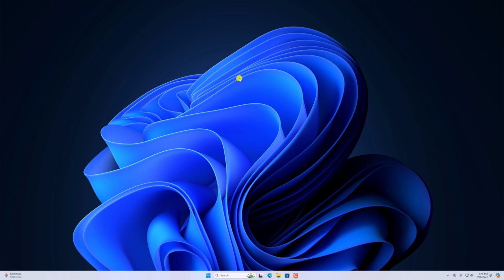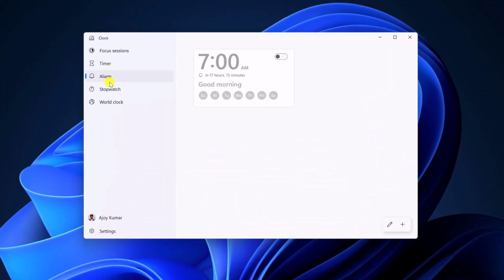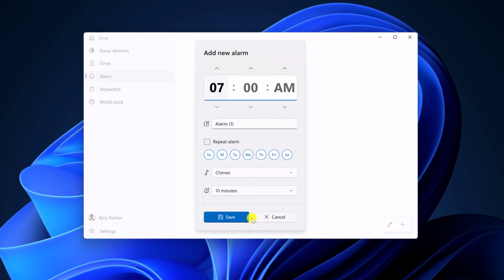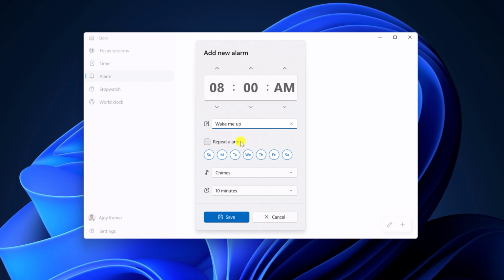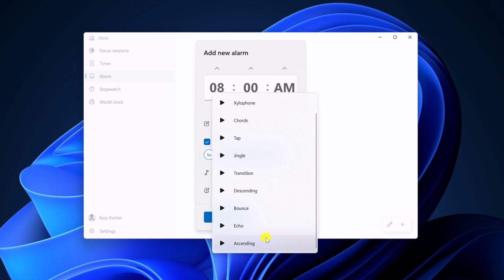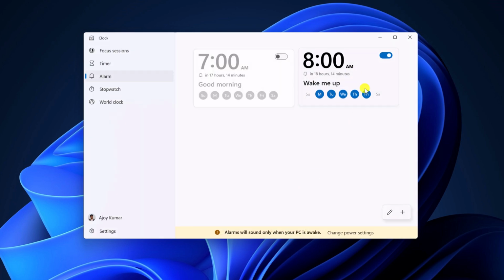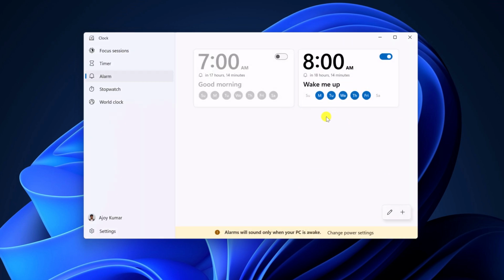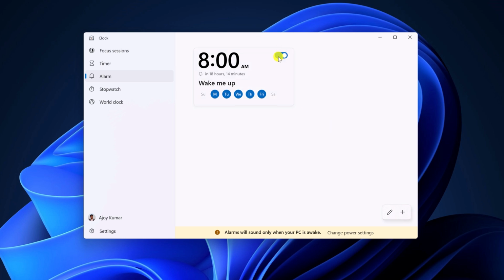How to Set an Alarm on Windows 11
In this video, we are going to learn how to set an alarm on Windows 11. Whether you need a reminder for an important task, a wake-up call, or just a simple notification, setting an alarm on your Windows 11 PC is quick and easy.